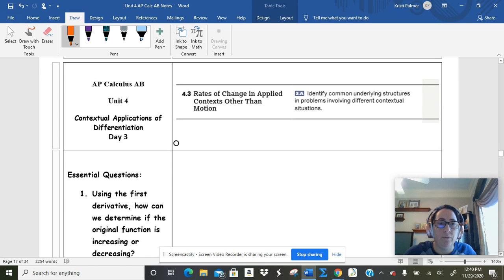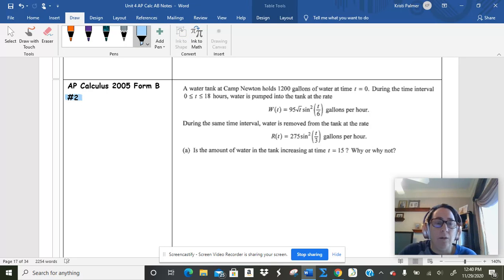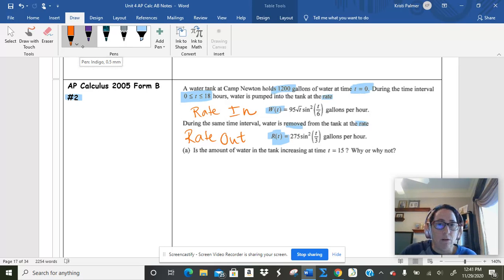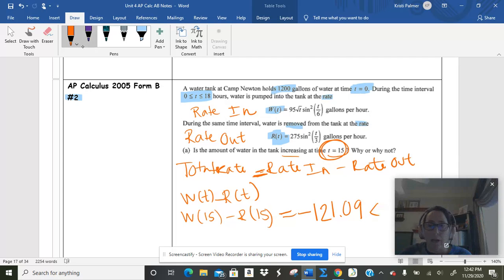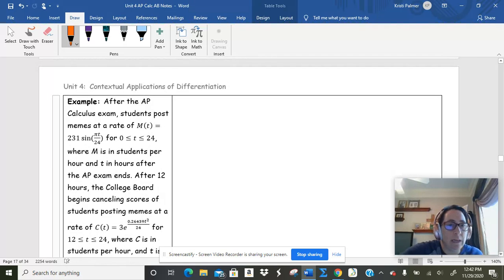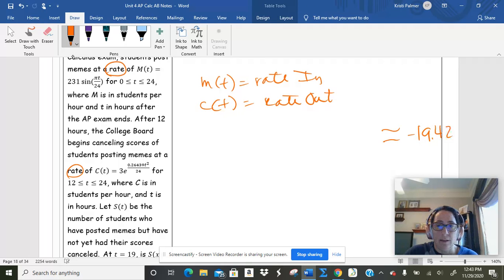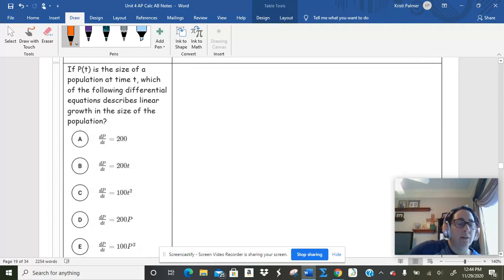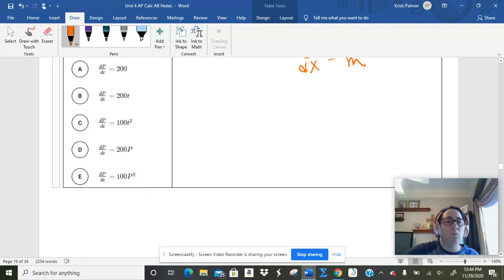Unit 4 Day 3 AP Calculus AB